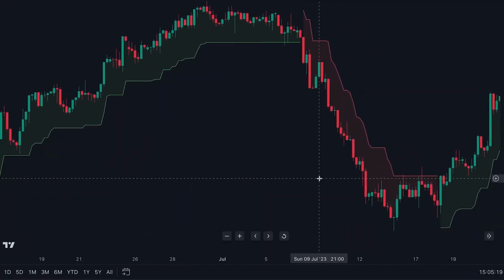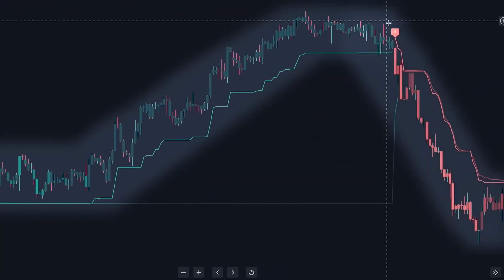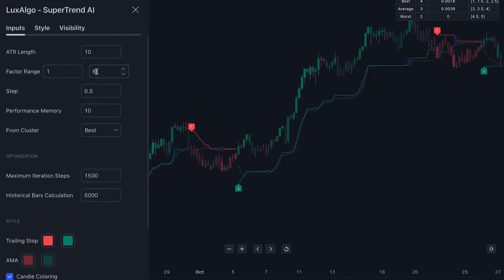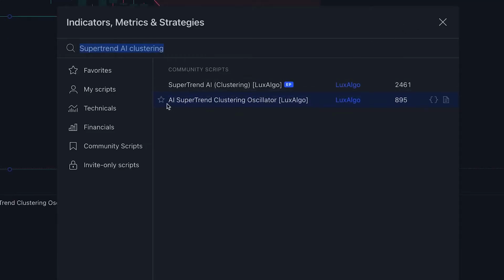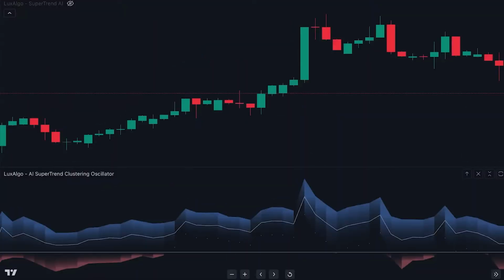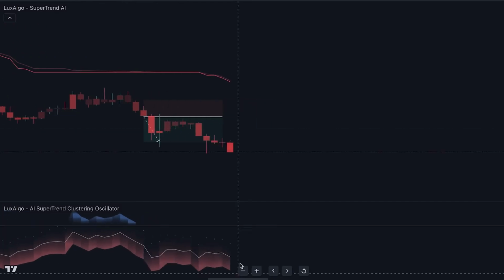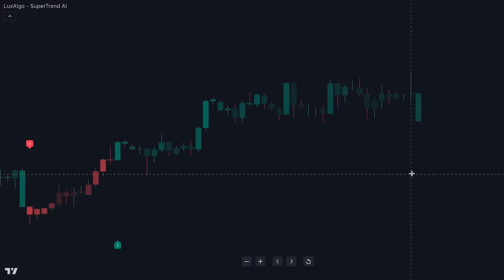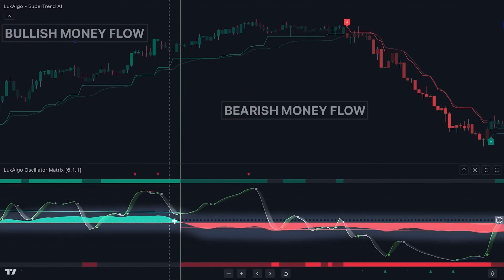Explore the groundbreaking Supertrend Strategy: Artificial Intelligence Clustering.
Discover a cutting-edge AI indicator in our latest video, leveraging machine learning to forecast high-probability trends. By integrating K-Means clustering with the classic Super Trend Indicator, we've crafted an adaptive version that enhances signal accuracy and stop losses.

✅ Enjoy 30 Days Risk-Free (using the provided link)

Switch Stats is your go-to platform for mastering profitable 1-minute, 3-minute, 5-minute, 15-minute, and 30-minute scalping strategies! We prioritize concise videos while sharing top-notch trading insights and scalping strategies for free.